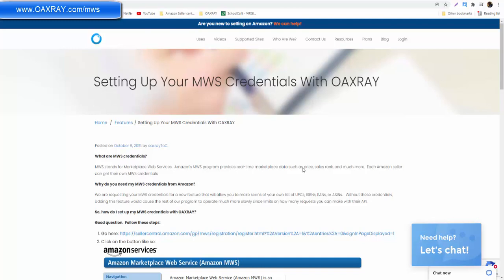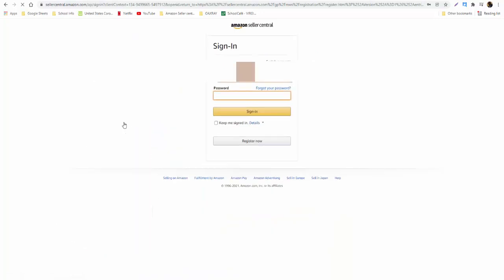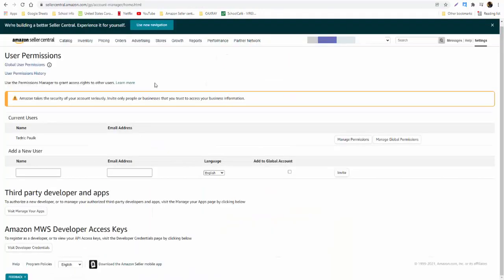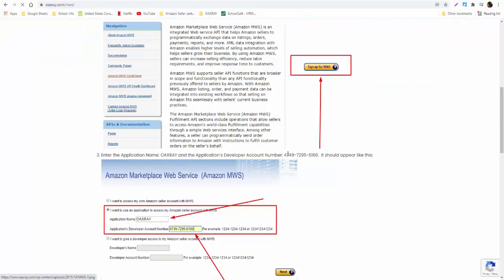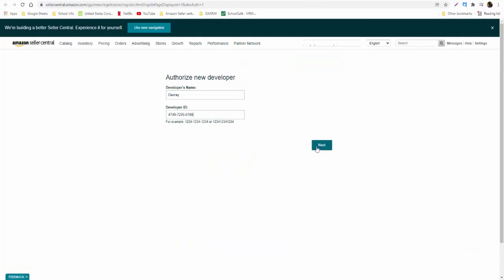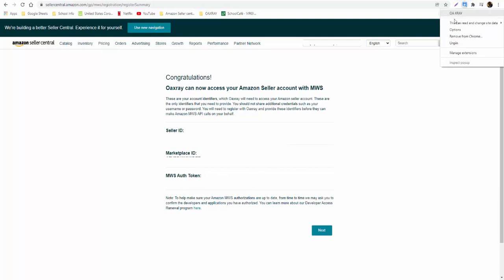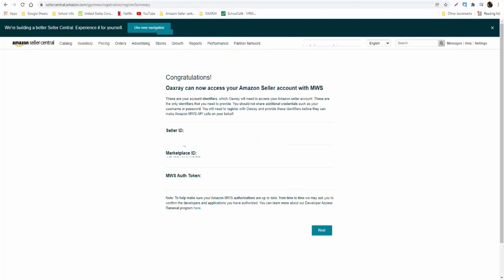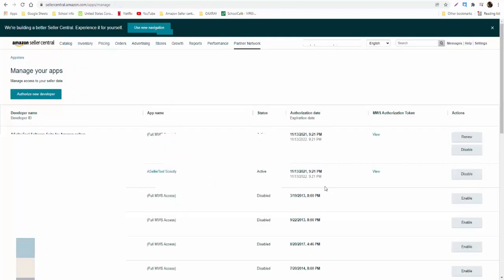How to find 2022 MWS auth Token Oaxray